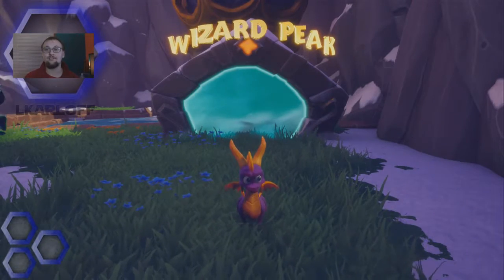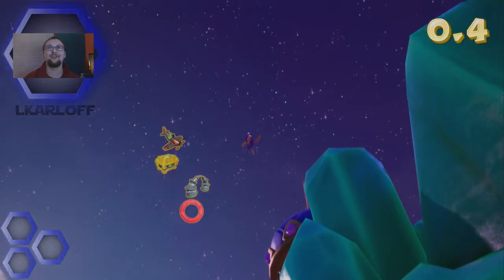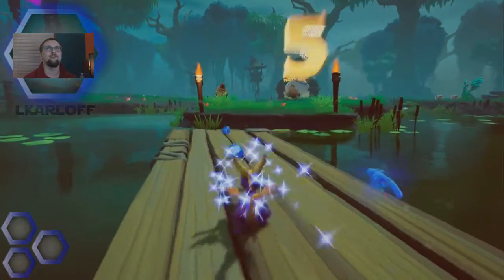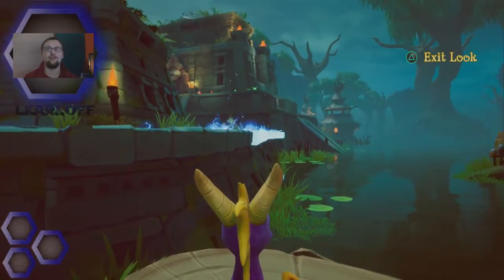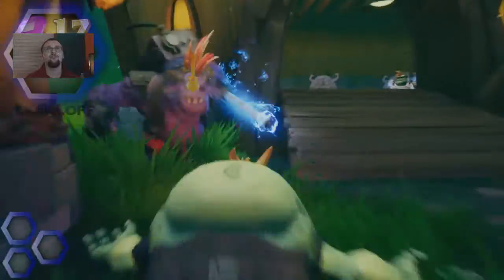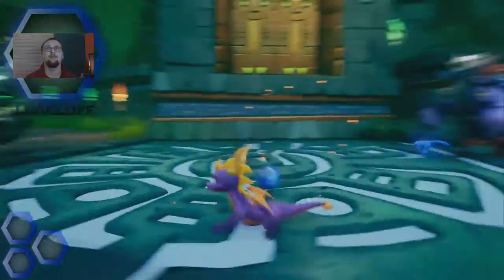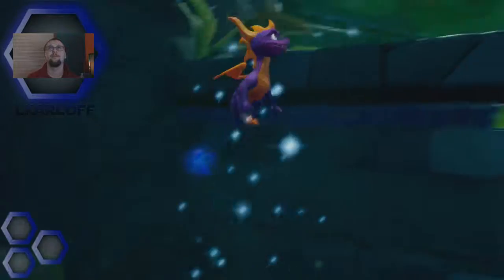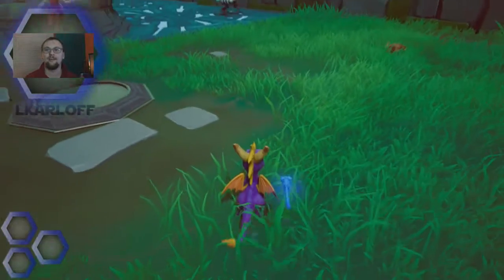Lets Play Spyro Reignited Trilogy: Episode 6 | Beast Makers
In this episode we will complete Magic Crafters and head to the next home world. Enjoy!